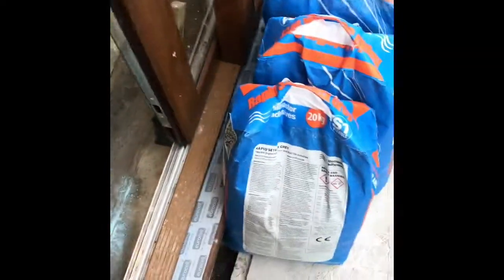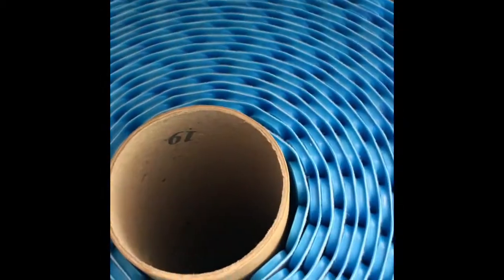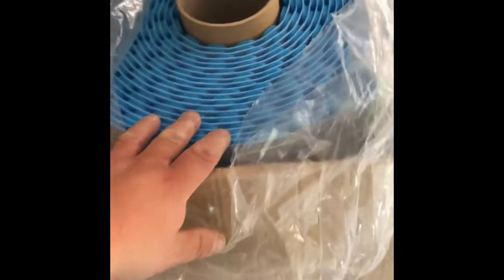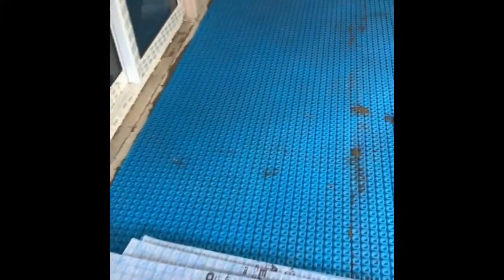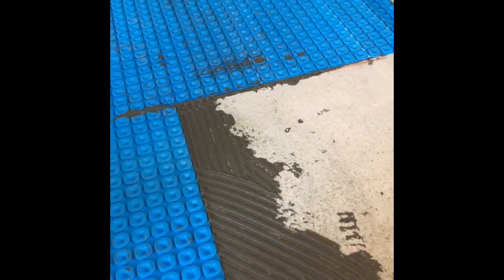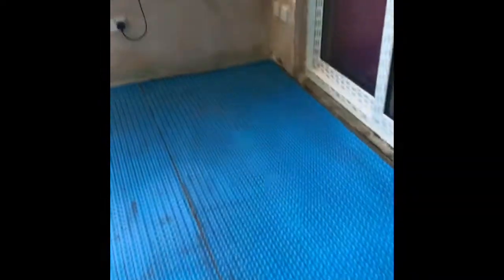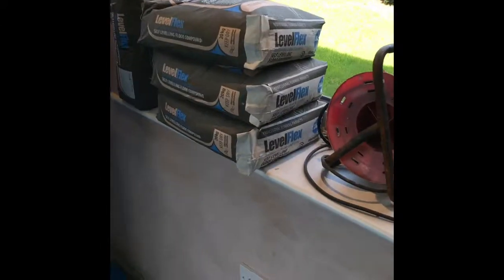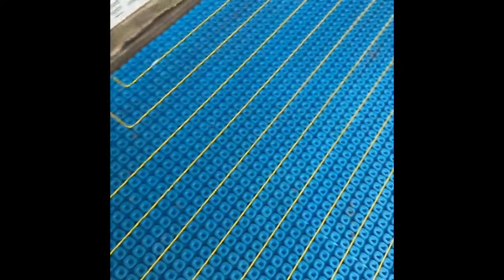ThermoSphere Installation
Installation of Underfloor heating system